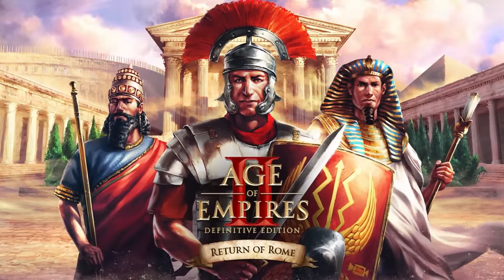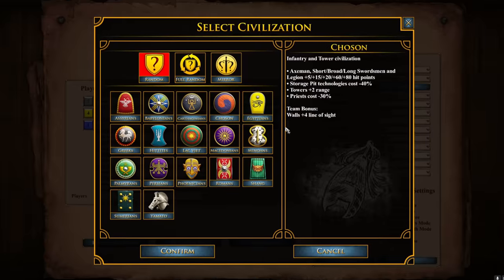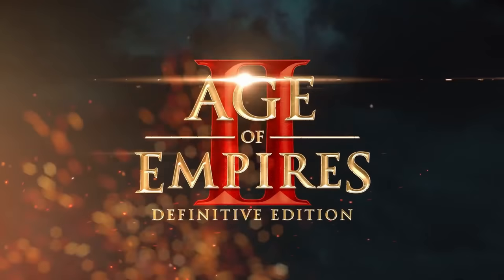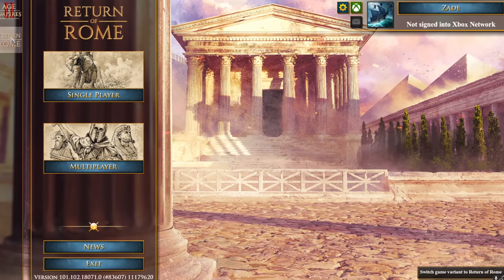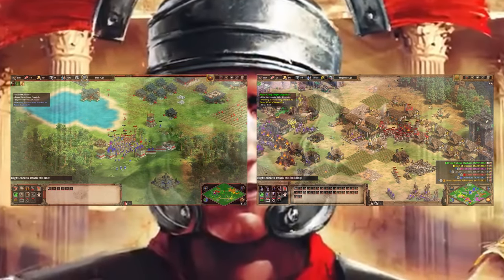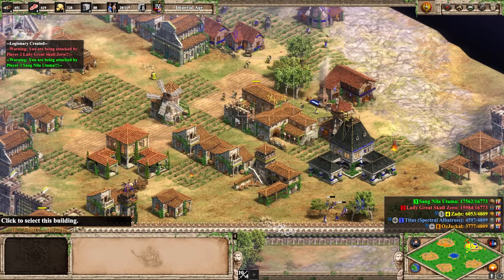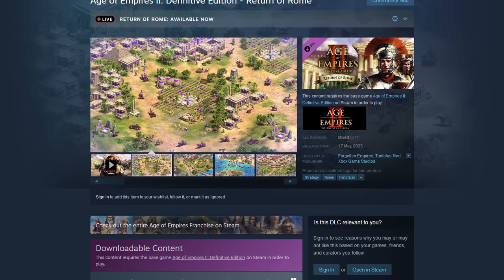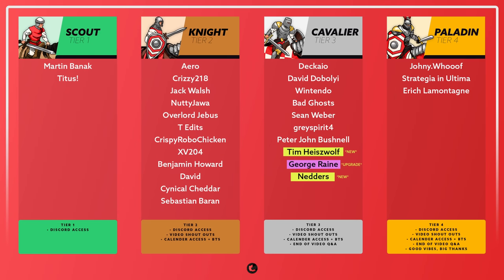AOE2 Return of Rome Review | Justify Your Existence Edition™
Age of Empires II: Definitive Edition - Return of Rome is here. and it's not exactly what I was hoping for. While it might be what some people are after, for me, this seems like a missed opportunity.

00:00 Intro
00:28 What is this DLC?
05:50 A few questions...
08:58 Age 2 DE Roman faction review
11:32 Conclusions

Gameplay recorded on PC | Audio recorded using a Rode NT-USB